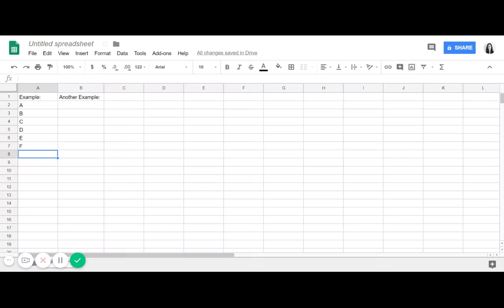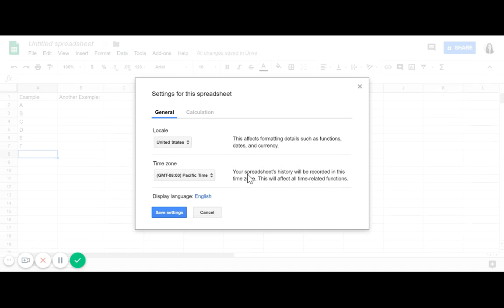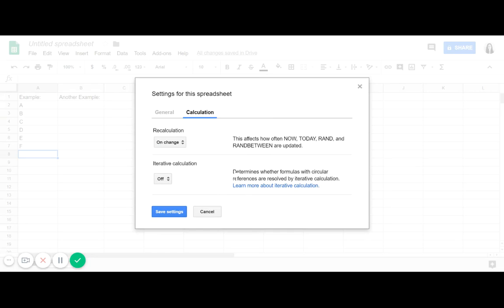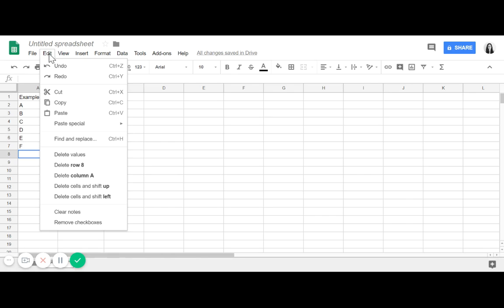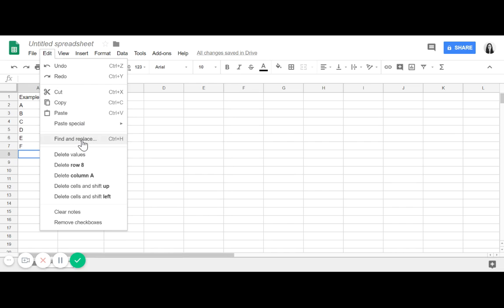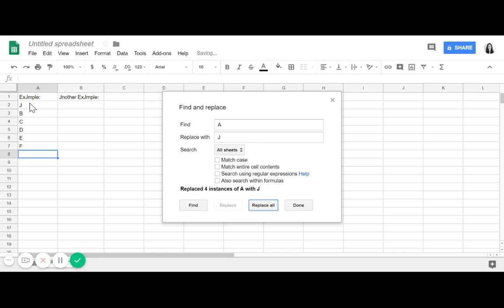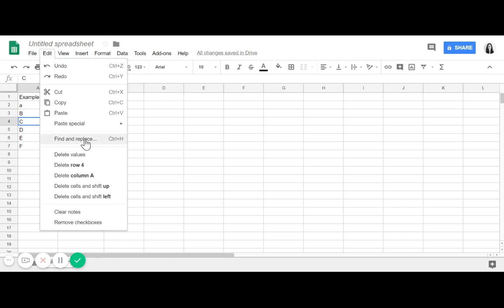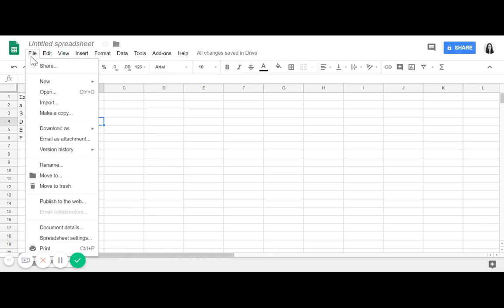Using Google Spreadsheets: File and Edit Tabs